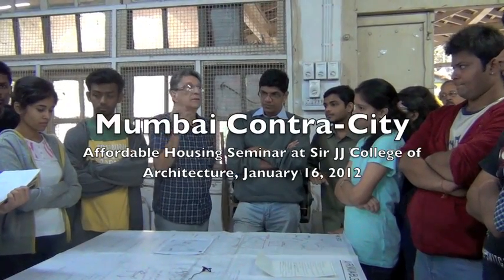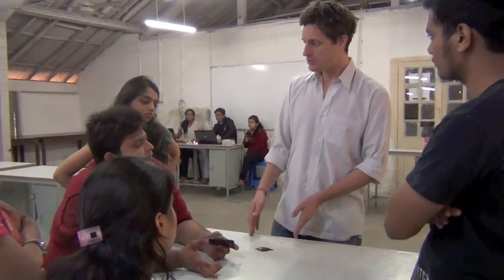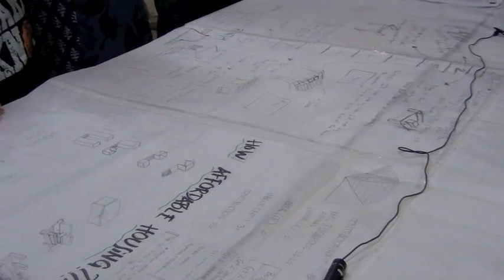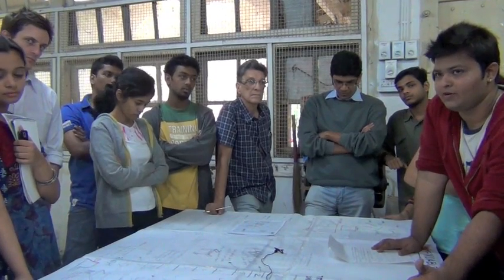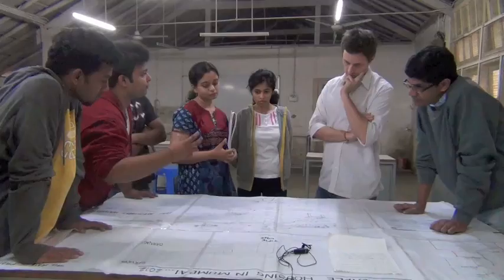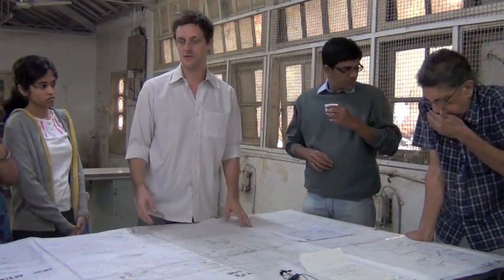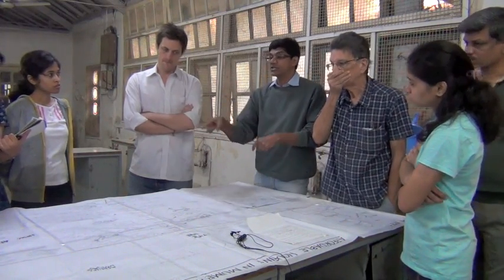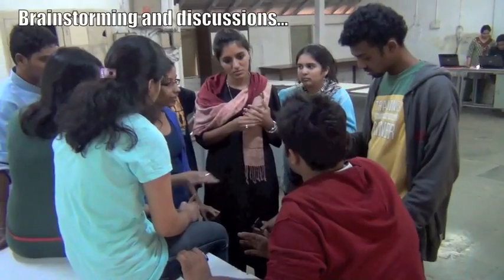JJAH SEMINAR 8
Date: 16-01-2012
Mumbai Contra-CT:
Techniques and Tactics of Local Affordable Housing Production
@ Sir JJ College of Architecture, Mumbai

SEMINAR & FIELDWORK: Dec 5th 2011--Jan 22nd 2012
EXHIBITION & WORKSHOP: Jan 23rd, 24th, 25th 2012
INTERNATIONAL CONFERENCE & EXHIBITION March 30th -- 31st 2012
Affordable housing is seen as both, a high social priority by the government and NGOs as well as an unprecedented financial opportunity by developers. The result is the large-scale production of low-cost housing blocks which quickly turn into vertical slums. In the meanwhile, local contractors and end-users are building far more numerous housing units of better quality at lower prices in Mumbai's many unplanned settlements. Often dismissed as slums, locally developed neighborhoods produce a powerful counter-narrative to the mass production of low-cost housing. This program brings together architects, engineers, contractors and end-users to explore this dynamic sector and innovate in the field of affordable housing.

Curated by URBZ/Urbanology

Faculty: Mustansir Dalvi, Yashwant Pitkar, Ayaz Rajgara, Ashley Fiahlo Supriyo Bhattacharya, Jal Arya, Matias Echanove, Rahul Srivastava, Poonam Mulchandani.
+ Guest Experts TBA